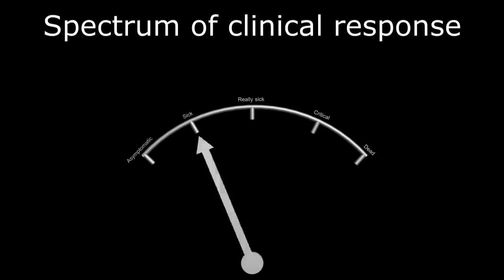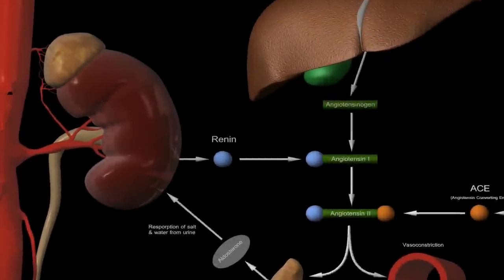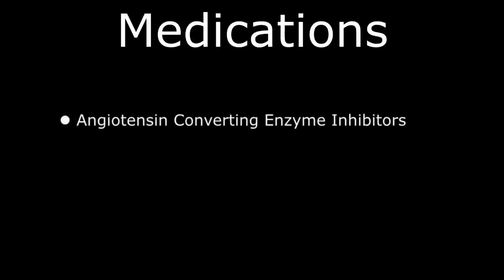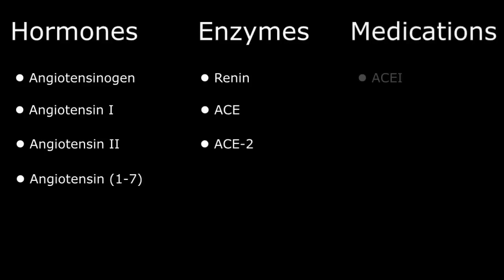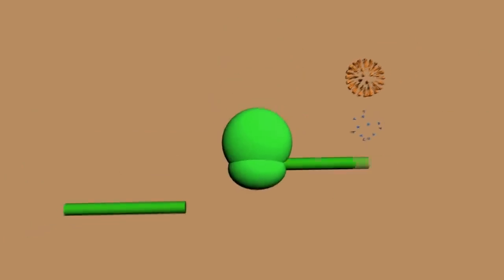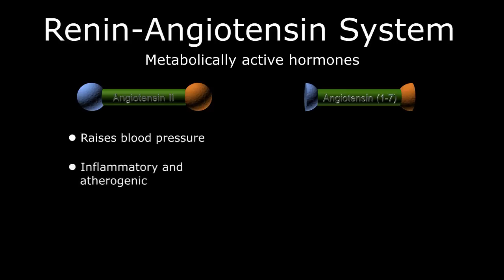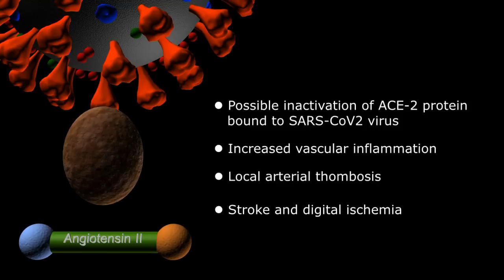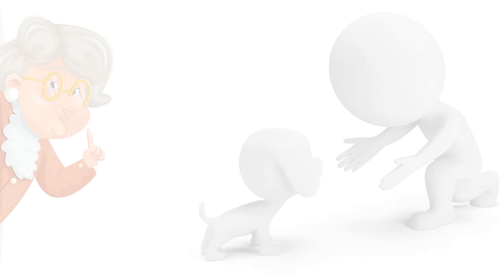COVID and the ACE-2 surface protein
Describes the ACE-2 cell membrane protein, its relationship to the renin-angiotensin system and how the protein may increase or decrease your risk of a severe clinical response to a SARS-CoV2 infection.